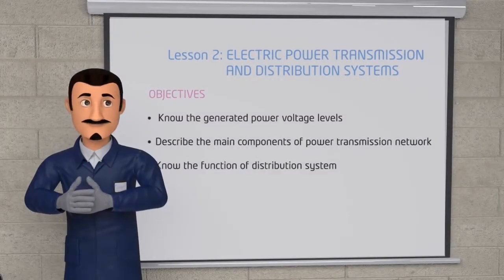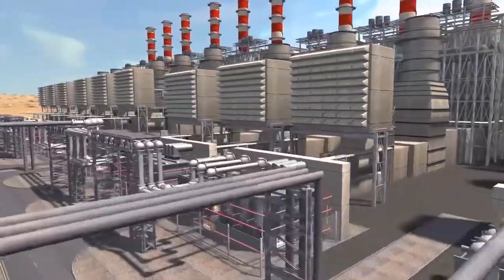Generations, Transmissions & Distribution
Power Plant Generation, Transmission & Distribution

- Gas Turbine - Steam Turbine - Combined Cycle - Bulk Supply Point - Grid Station